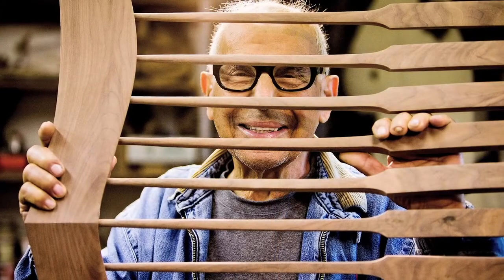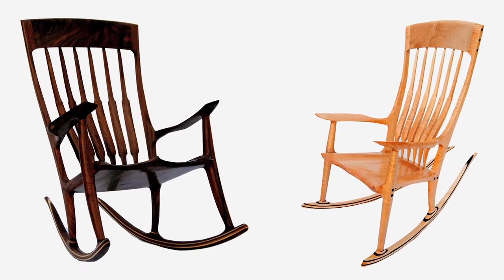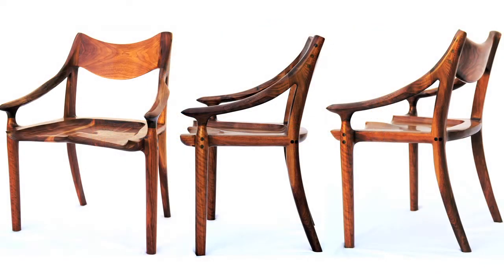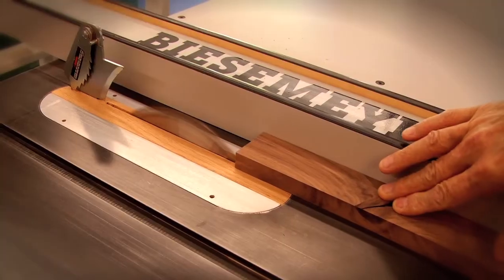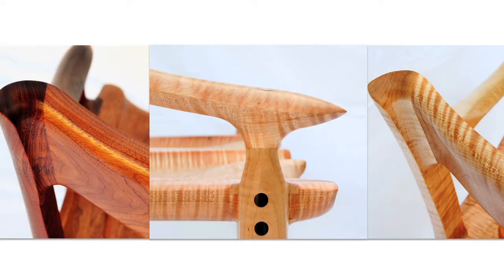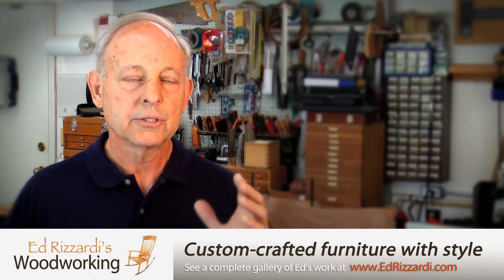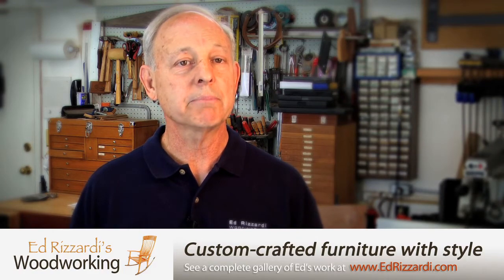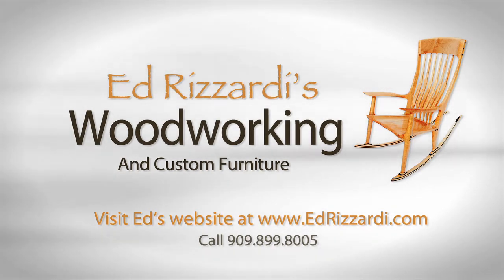Custom Rocking Chairs - Furniture Rancho Cucamonga - Diningroom Table and Chairs